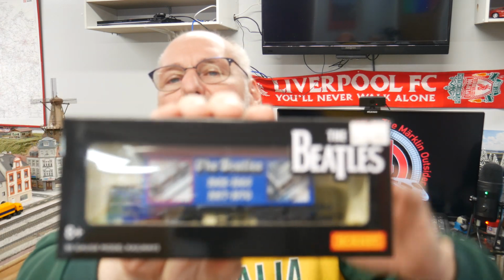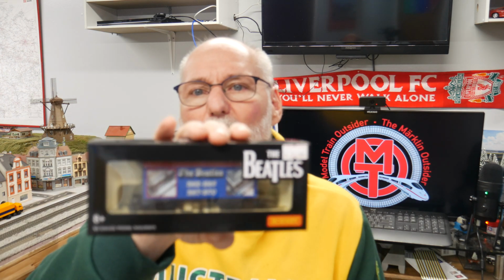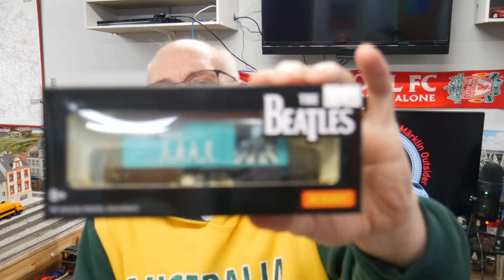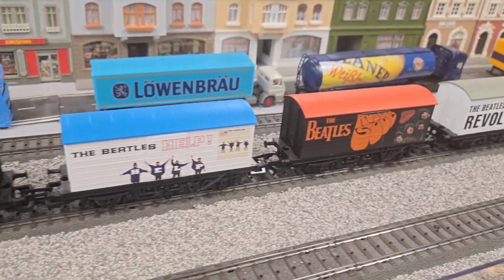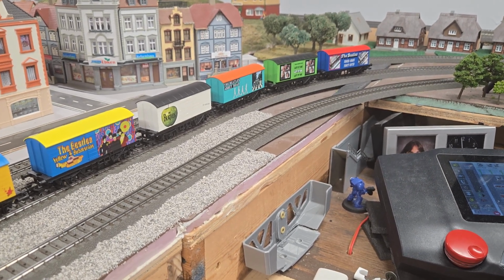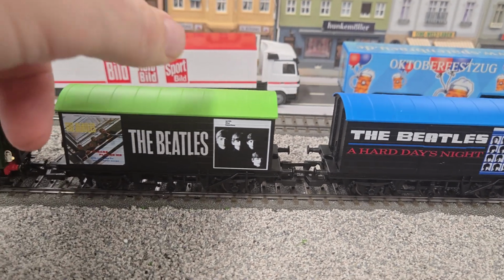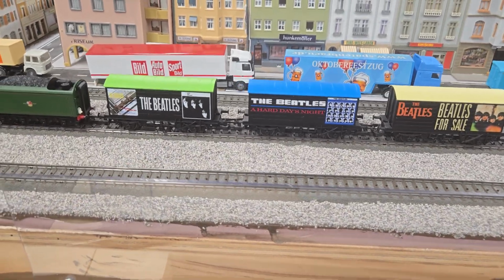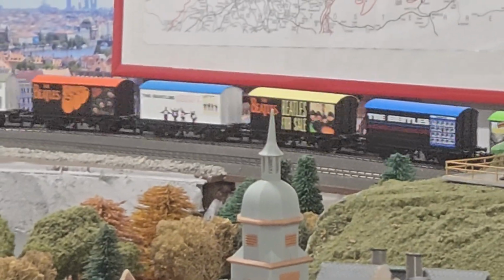Mail Call: The Last Beatle Album Wagons/Cars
After a year of trying, with a huge assist from Andy HotDogPilot, I have finally finished collection my Hornby Beatle Album Cover Wagons after a year of trying.

I do have a bit of a complaint about how Hornby did the last 4 wagons, but overall, I am quite pleased with completing the set after waiting for a year or more.

Andy's Channel: @hotdogpilot6319

Our Beatle Parody Song Videos:
1. Abbey Road Medley